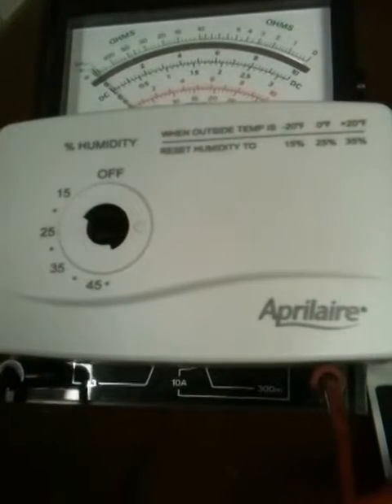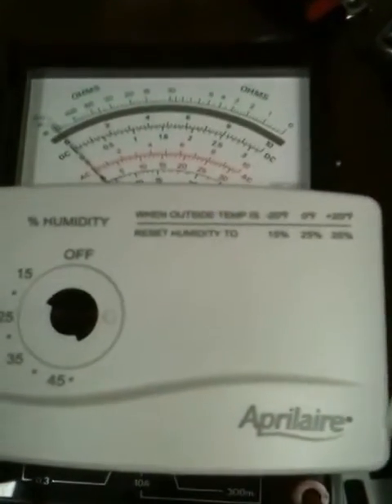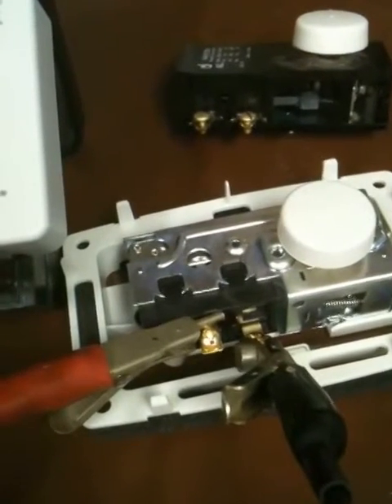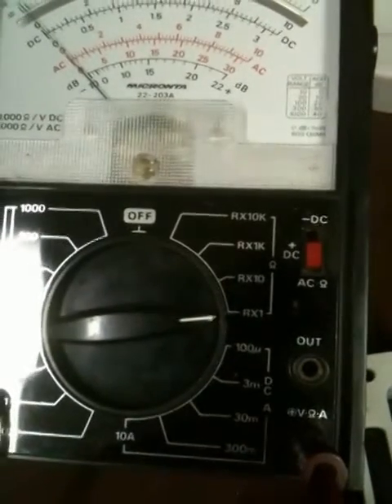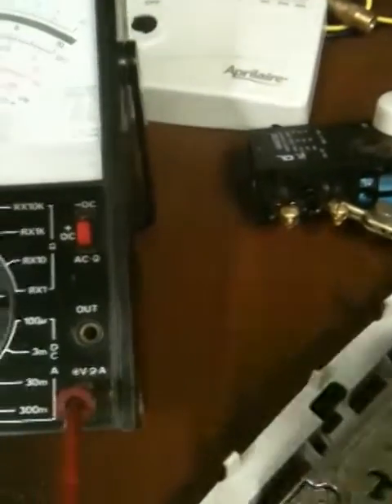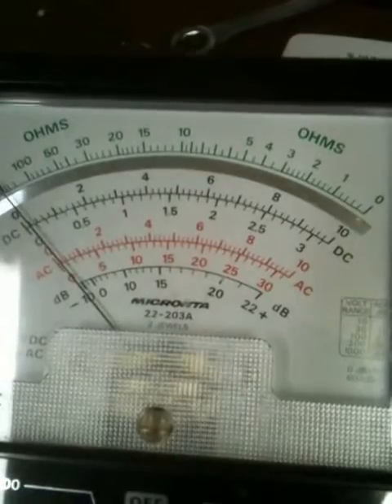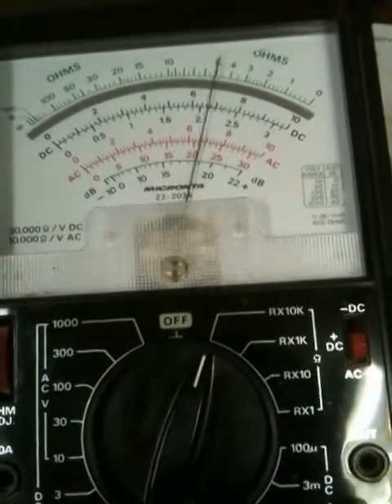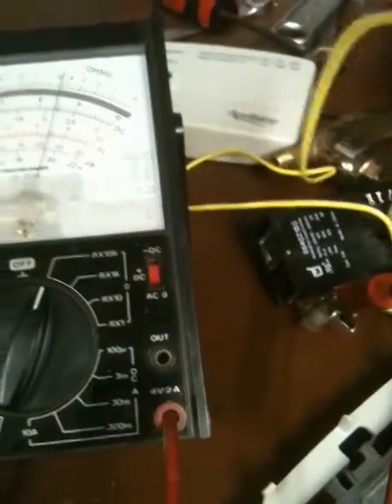Aprilaire Humidistat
Multi-meter test of Aprilaire Humidity Control Humidistat